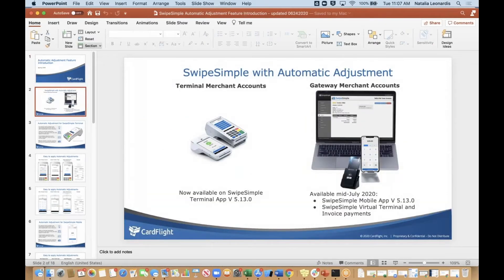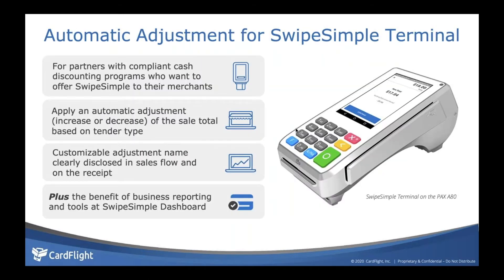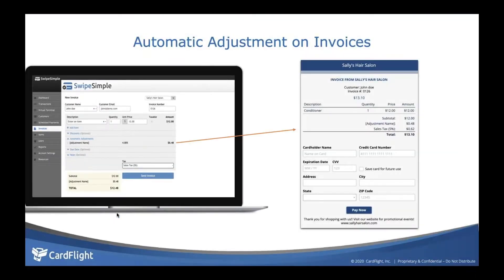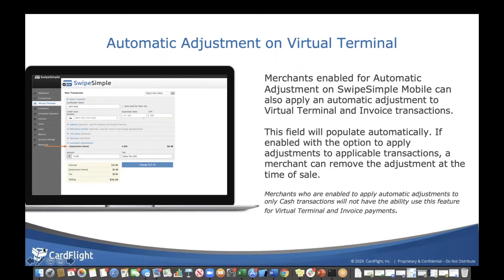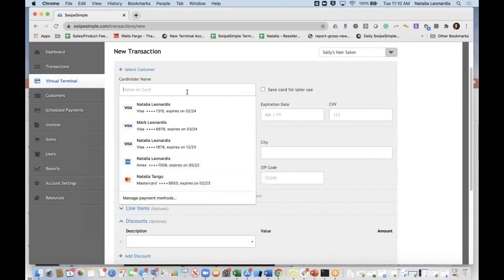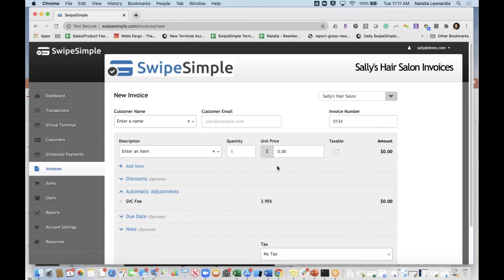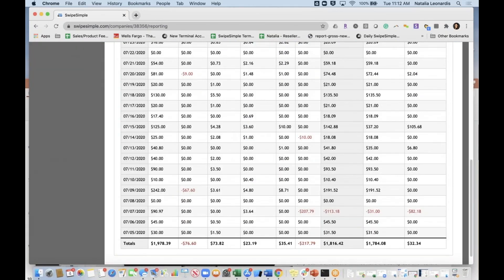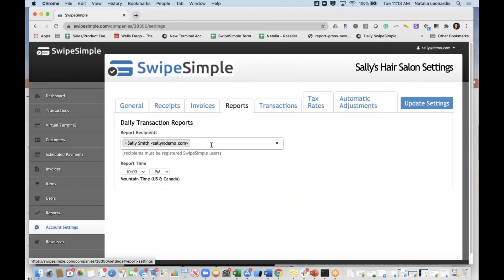Cash Discount on Virtual Terminal and Invoicing with Vivid Payments using Swipe Simple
Cash Discount is available through Vivid Payments for all Swipe Simple products including Terminal (PAX A920/A80), Virtual Terminal, Invoicing, Mobile (iOS, Android).

In this video, we show how Cash Discount works on Virtual Terminal and Invoicing.